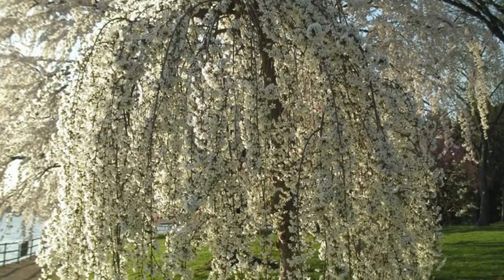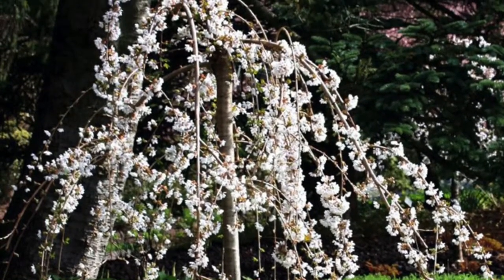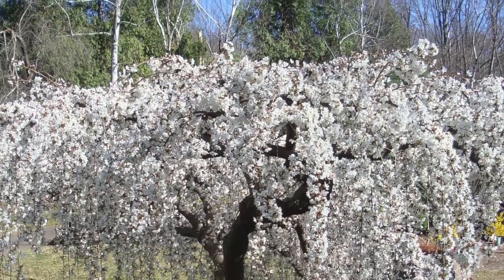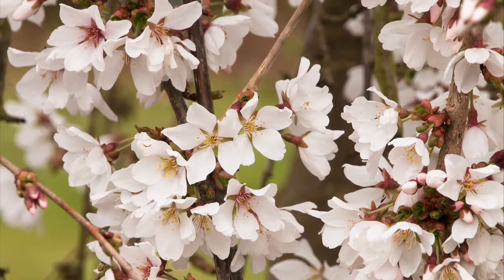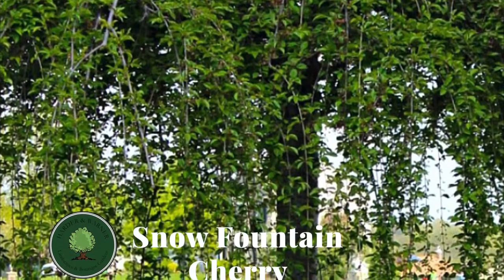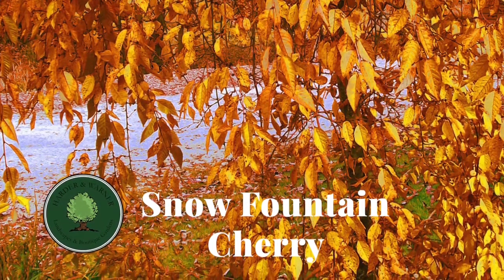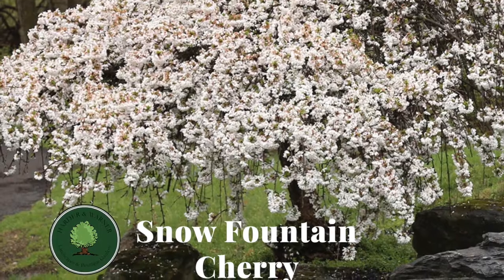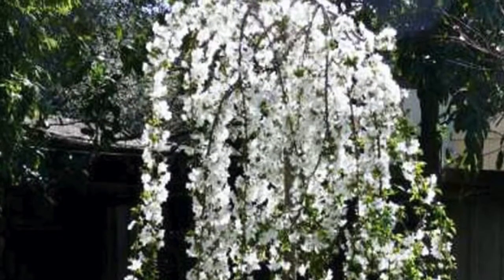Snow Fountain Flowering Cherry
Plantologist Archie John will give you great information of the benefits and uses of a Snow Fountain Cherry.  for location and hours.